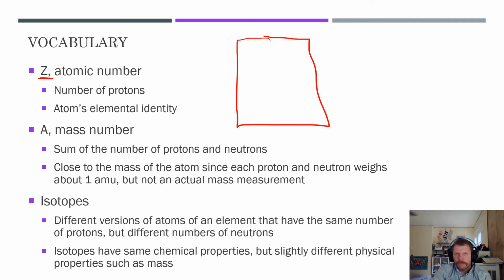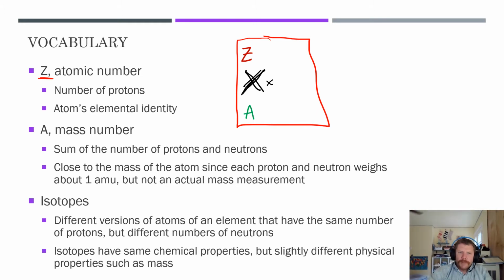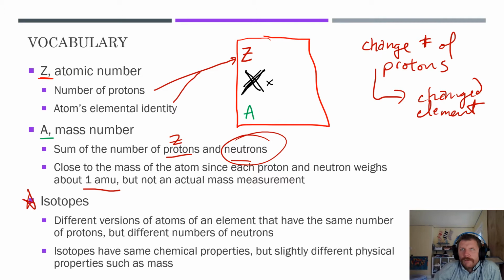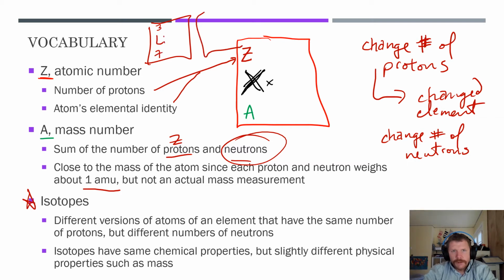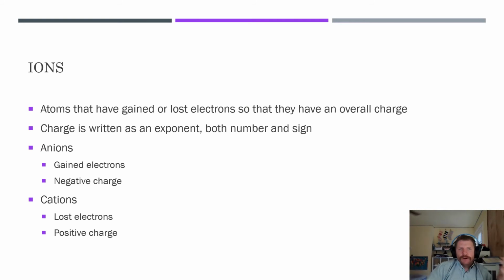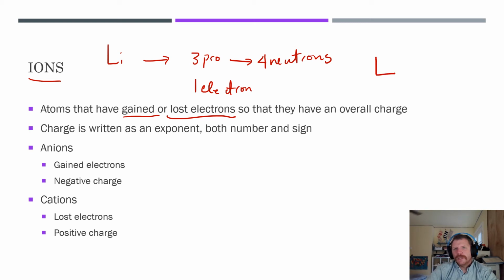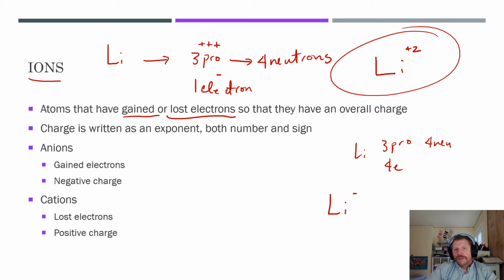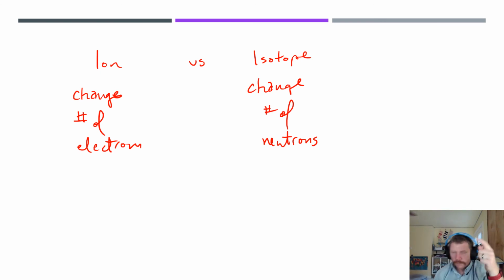Chapter 2 pt4 - CHEM 1341